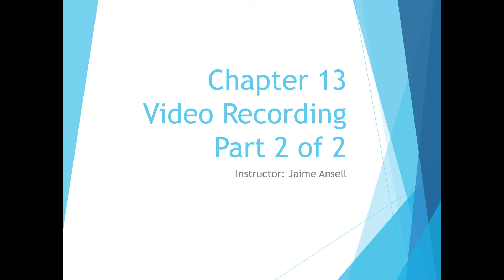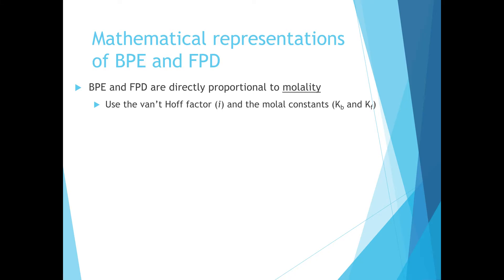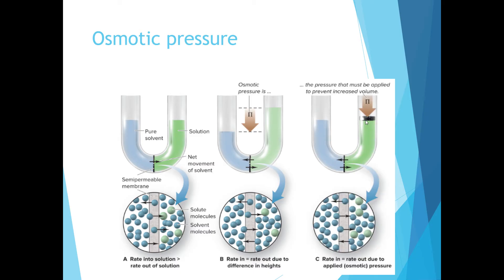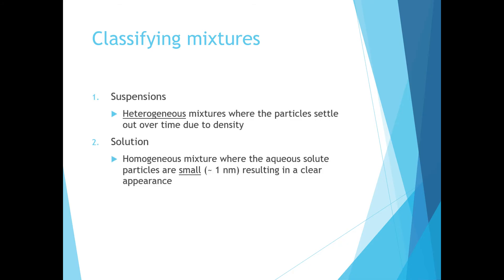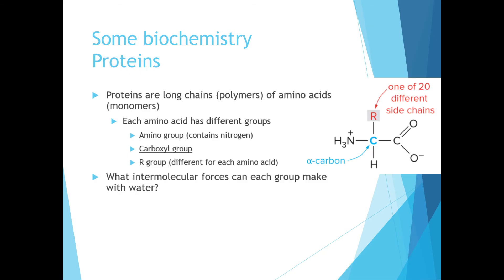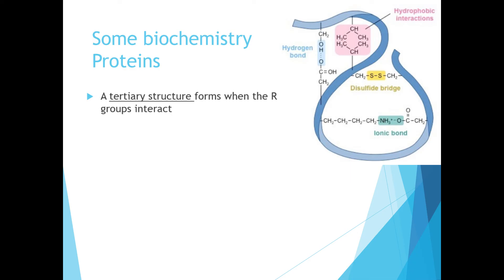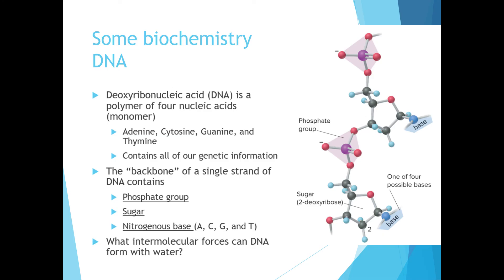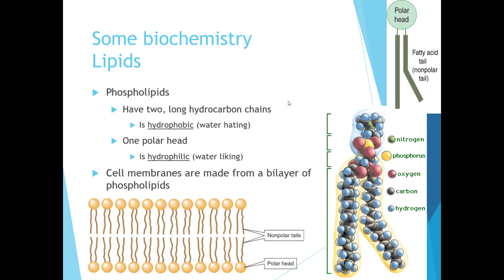Chapter 13 Recorded Lecture Part 2 of 2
This is a video recording of the second part of the Chapter 13 lecture for Chem&162.